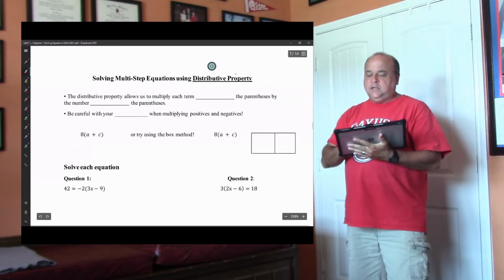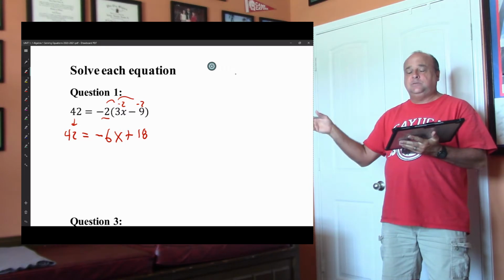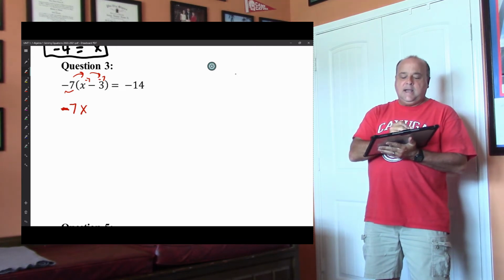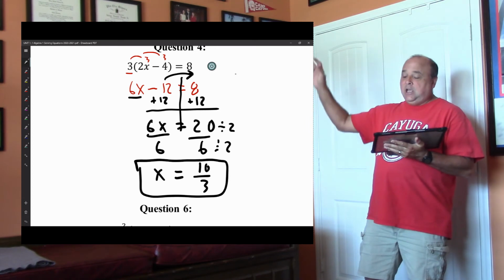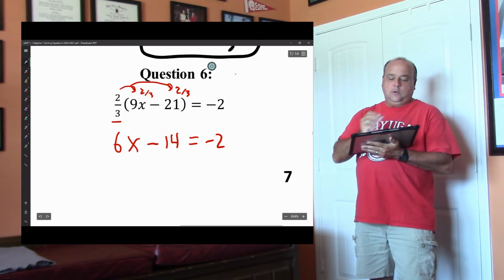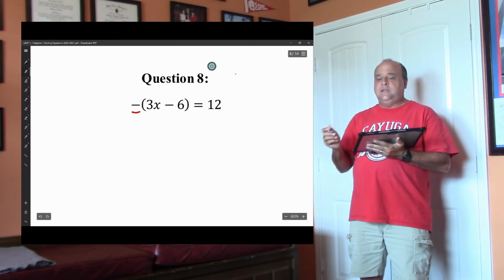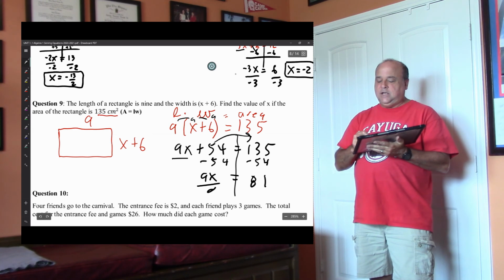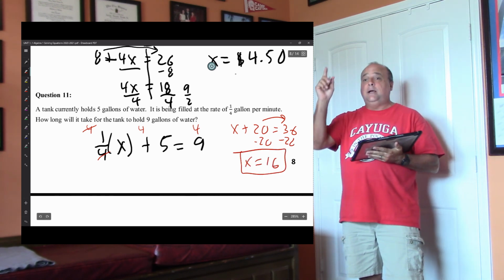ACAD ALG UNIT 1 1 PG 7 AND 8 DISTRIB PROP EQUAT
Learn how to solve equations involving distributive property.